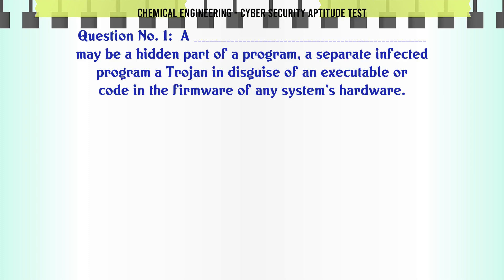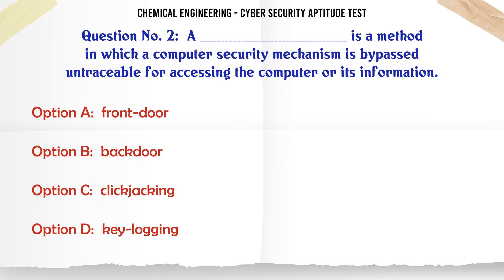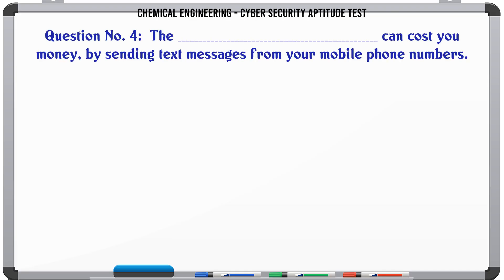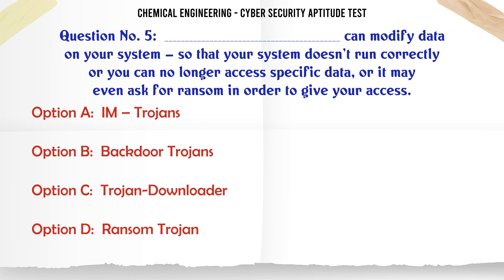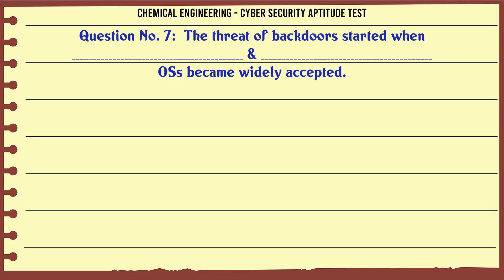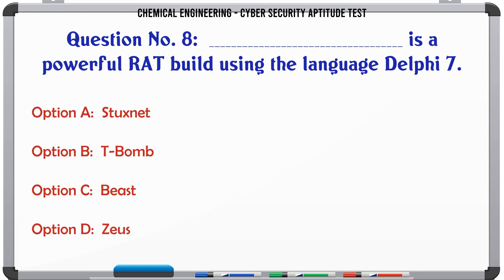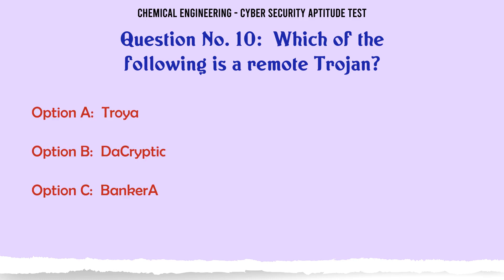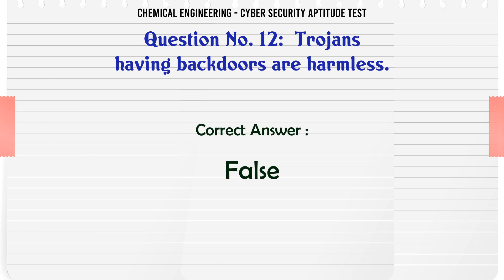MCQ Questions Cyber Security Aptitude Test with Answers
Cyber Security Aptitude Test GK Quiz.

Question and Answers related to Cyber Security Aptitude Test

List of top 5 Questions:

__________ is a powerful RAT build using the language Delphi 7.

Which of the following is a remote Trojan?

Trojan-Spy programs can keep an eye on how you are using your system.

Trojans having backdoors are harmless.

Content of this Video:

MCQ question answers for Cyber Security Aptitude Test